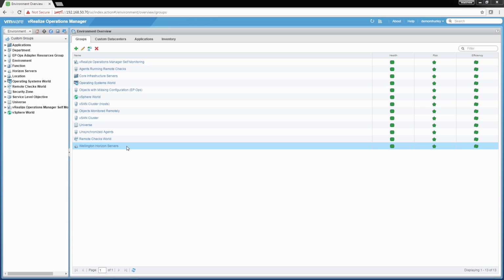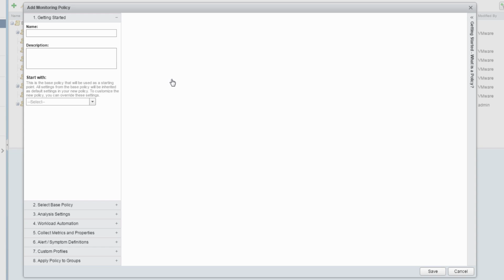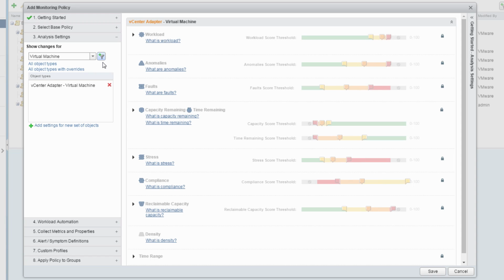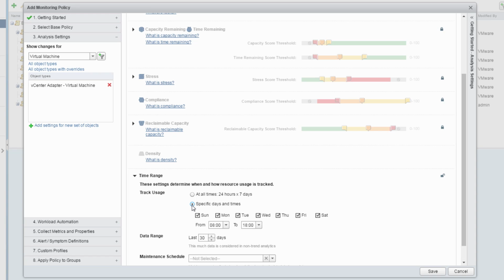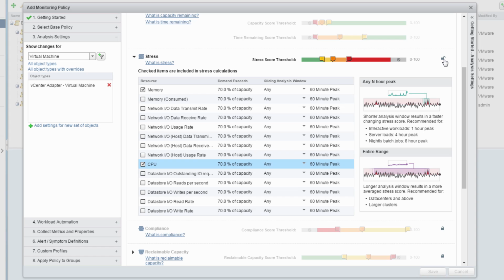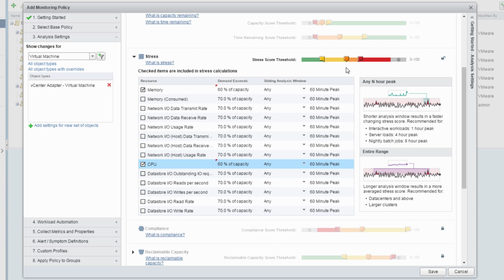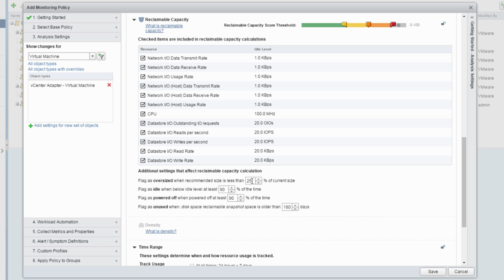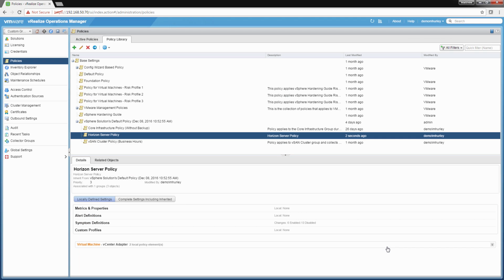Episode 2: vRealise Operations Policy Creation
to view Part 3, Policy Creation Cont & Tips of the Getting Started with vRealise Operations miniseries.

Further information can be found by reaching out to your VMware business partner or Westcon Comstor NZ.